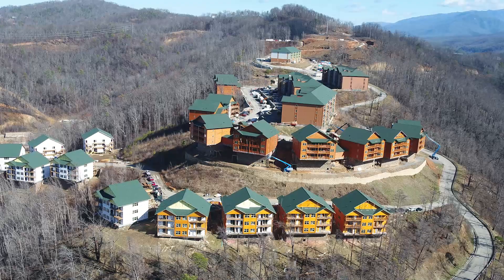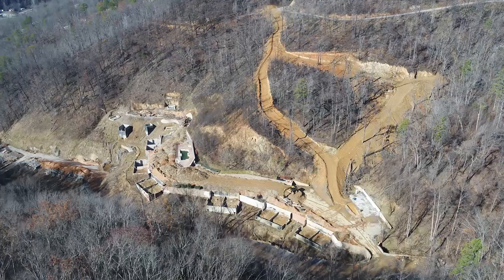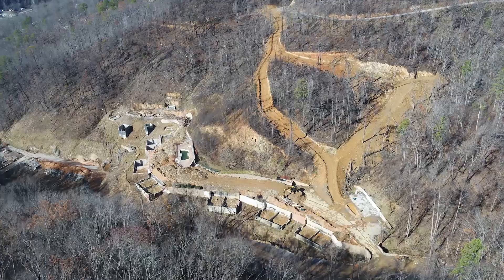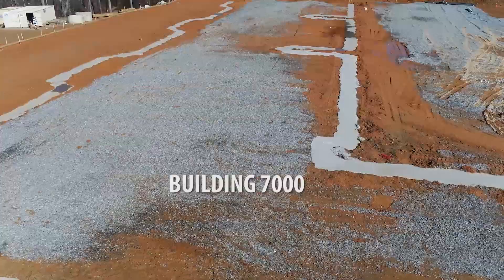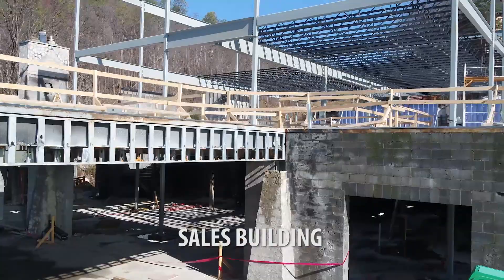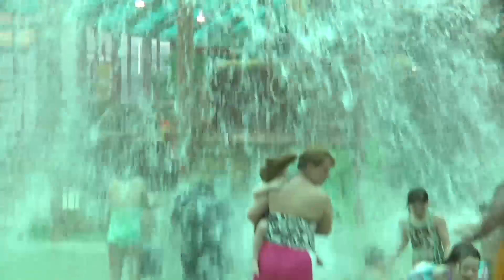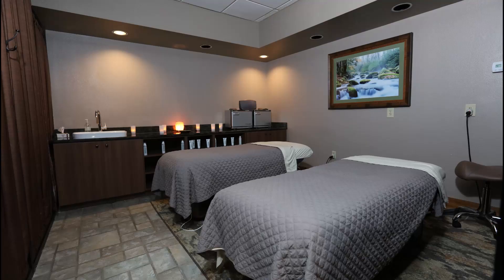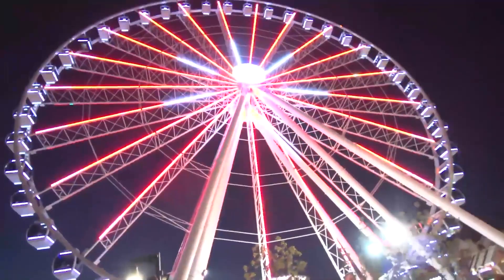Westgate Resorts | Westgate Smoky Mountain Resort & Spa: February 2018 Update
View our latest rebuild update and check out the spectacular progress that has been made to Buildings 3000, 4000 and 7000, as well as our Mid-Mountain and Mountain-Top Cabins. We look forward to your next visit so you can witness for yourself all of the amazing changes and take advantage of our world-class amenities such as Wild Bear Falls Water Park and Serenity Spa!

Westgate Resorts boasts full-service resorts and hotels in premiere travel destinations throughout the United States, including Orlando, Florida; Las Vegas, Nevada; Gatlinburg, Tennessee; Myrtle Beach, South Carolina; Park City, Utah; Williamsburg, Virginia; Branson, Missouri; and more.

Onsite amenities at most Westgate Resort locations include outdoor pools, hot tubs, restaurants, delis/marketplaces, playgrounds, game rooms and daily children's activities.

Whether your dream vacation getaway involves lounging on sandy beaches, exploring world-class theme parks such as Walt Disney World Resort, hiking through the beautiful Great Smoky Mountains, teeing off at championship golf courses in Myrtle Beach or enjoying nonstop casino action in Las Vegas, you will find a Westgate Resort property to meet your family's needs.